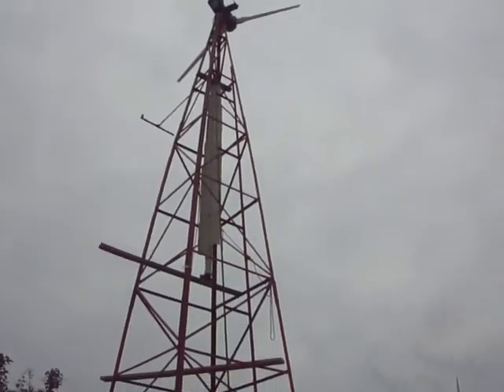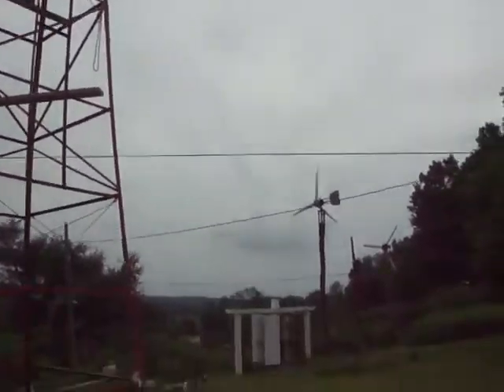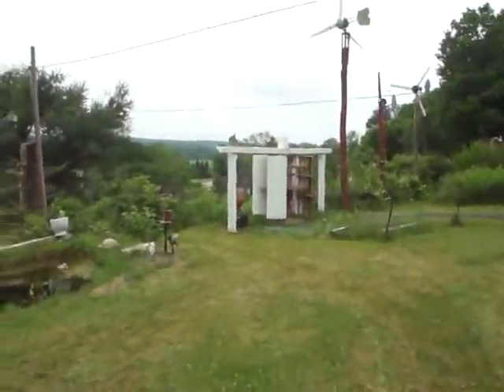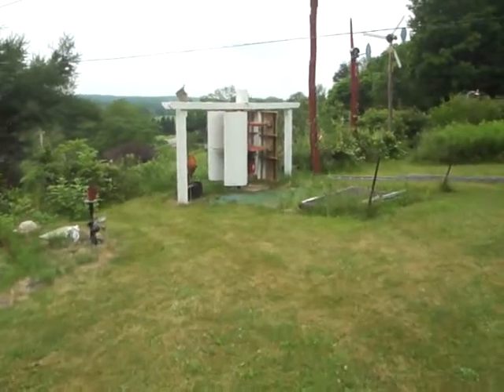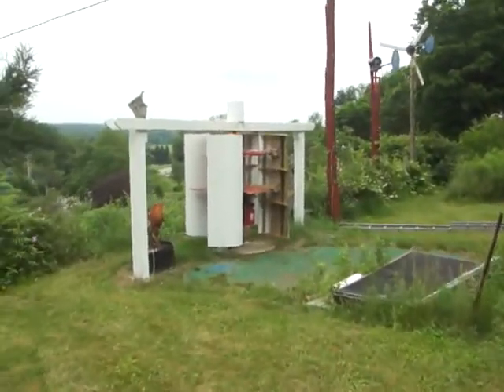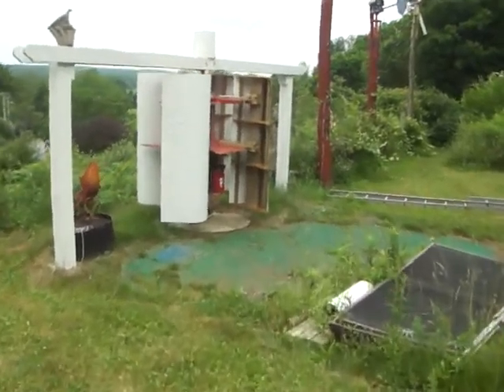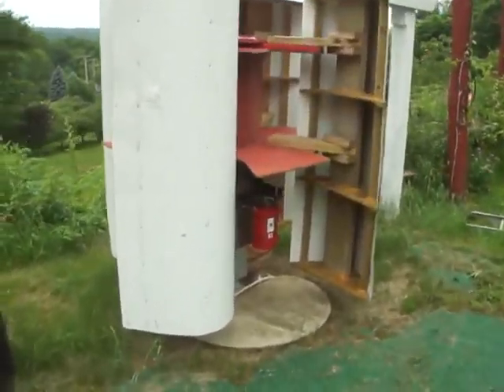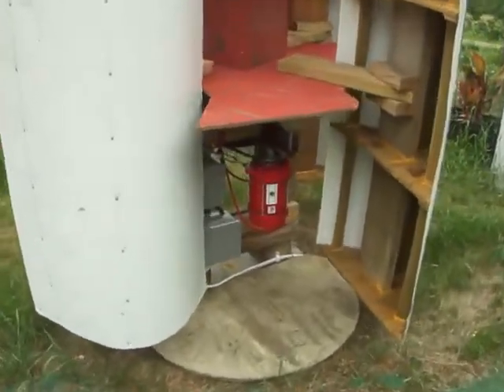new wind bird wind charger june 2013